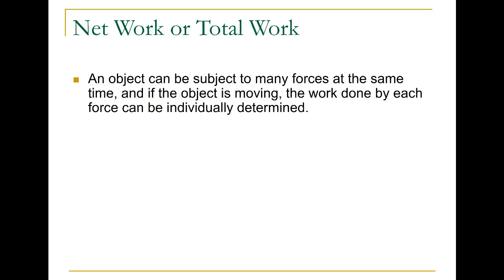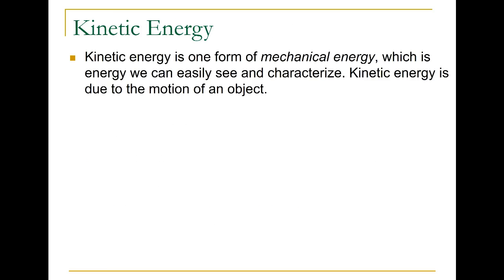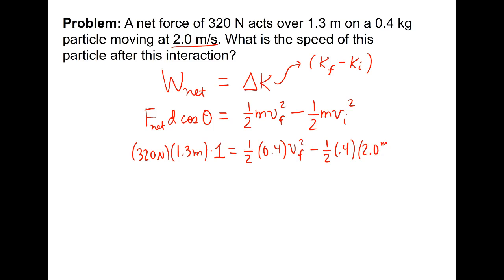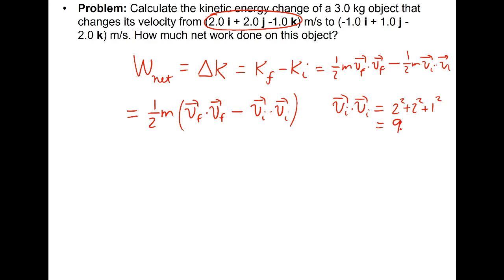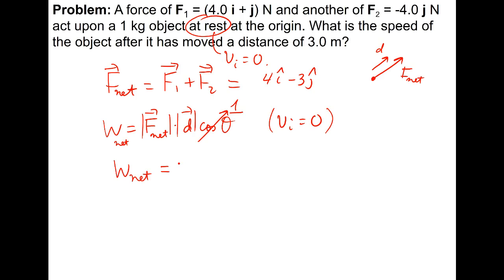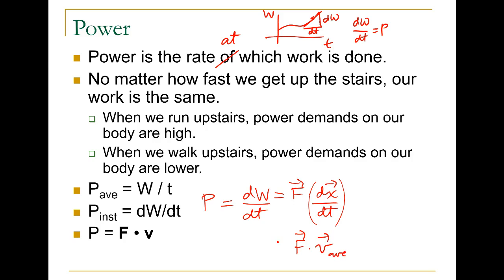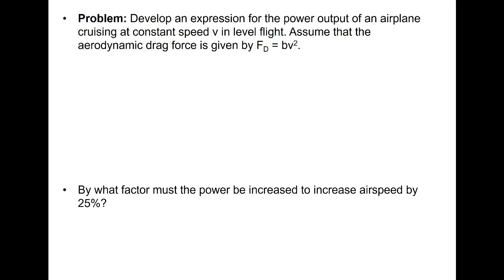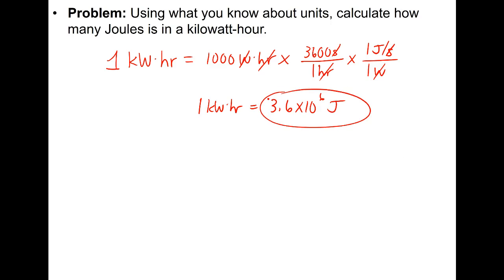Work and Energy Part IV: Work-Energy Thm and Power